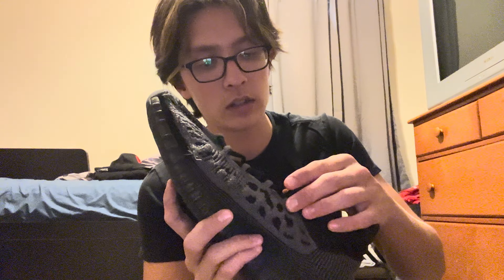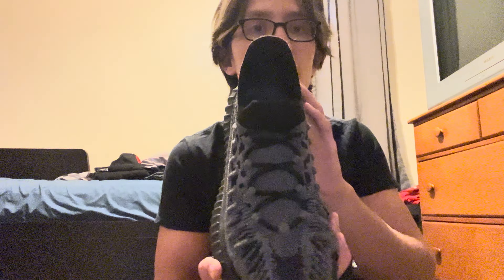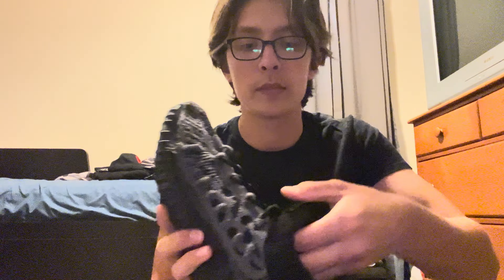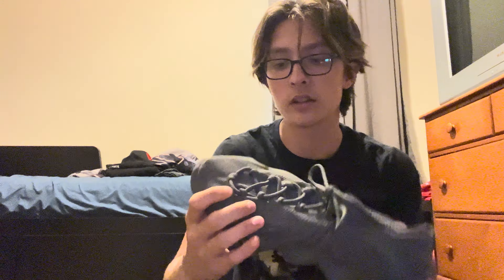Yeezy 350V2 CMPCT Slate Onyx review